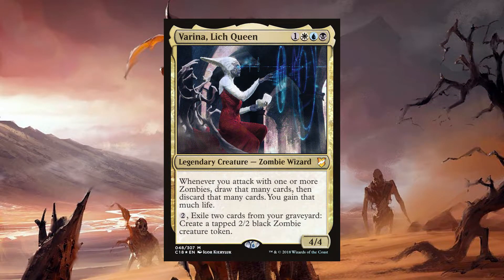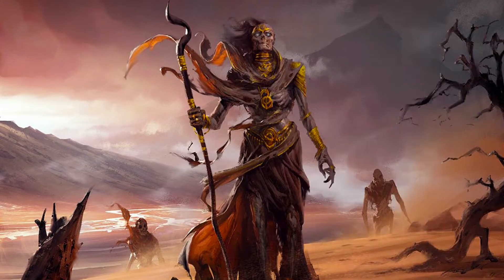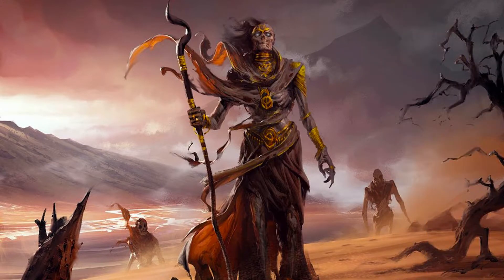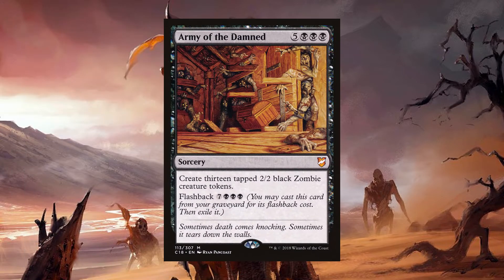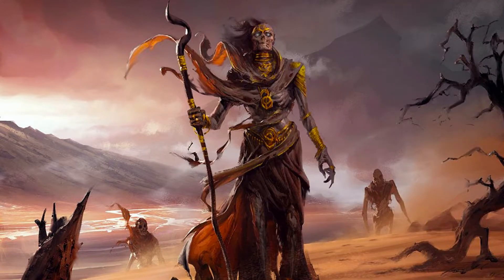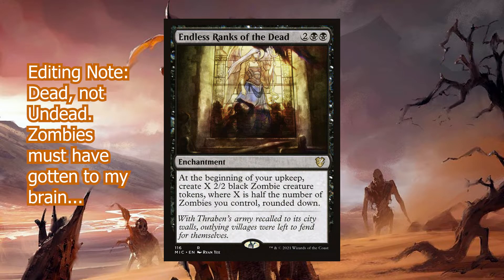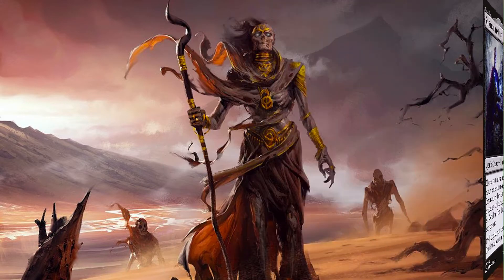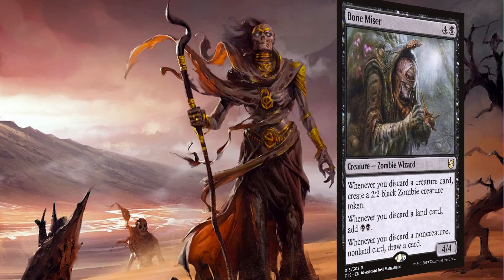BOW BEFORE HER MAJESTY - Varina, Lich Queen - Commander Recommendations - MTG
*REUPLOADED DUE TO BAD AUDIO SYNC, APOLOGIES*

Bow down to your Queen, lest you draw her ire and join her ranks of ever growing zombies. Varina is ruling her kingdom of the dead with an iron fist and with my recommendations for building White/Blue/Black Zombies in Commander, she'll hear none of this Blue/Black or Mono-Black nonsense.

Long may she reign.